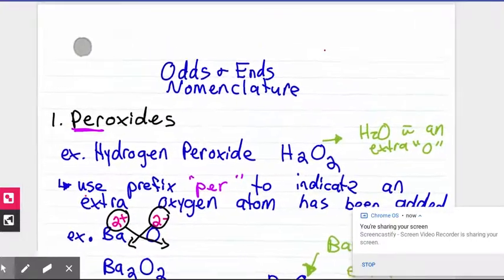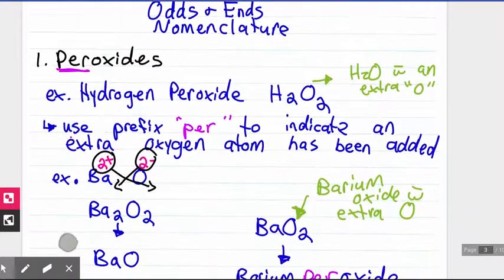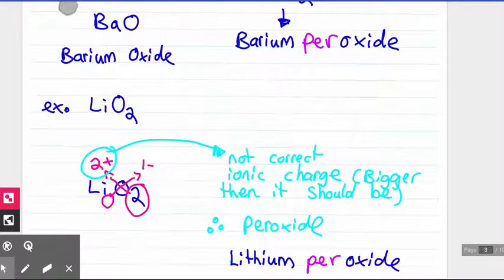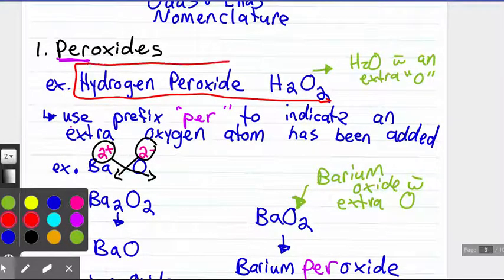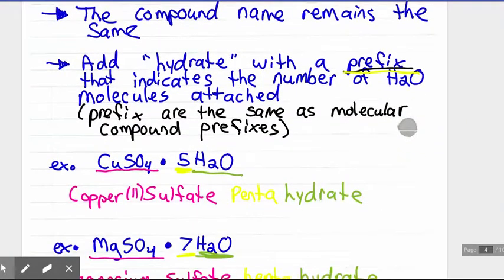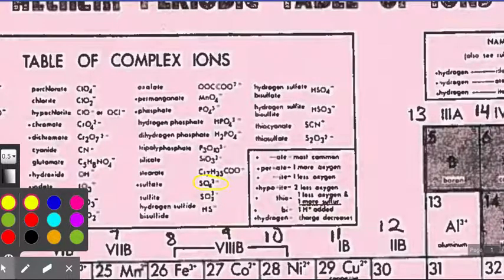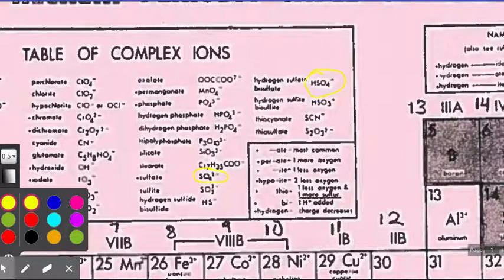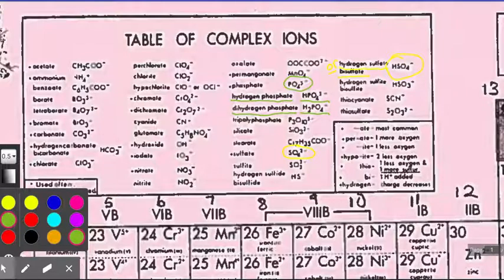Nomenclature: Odds & Ends